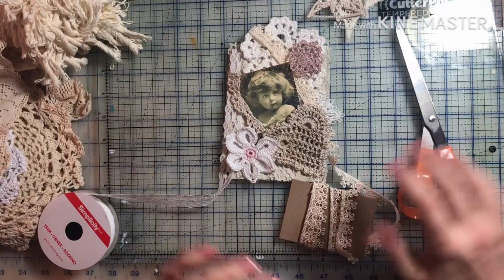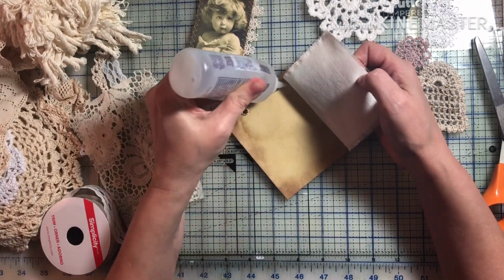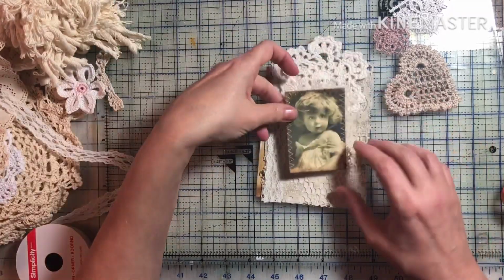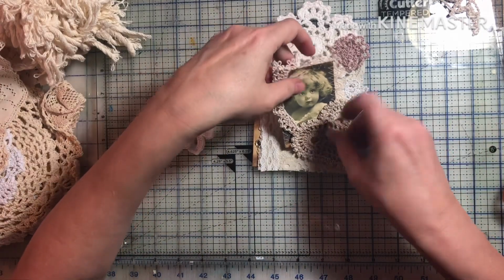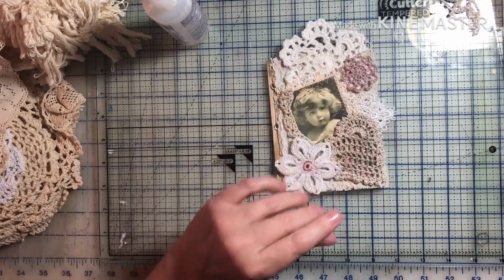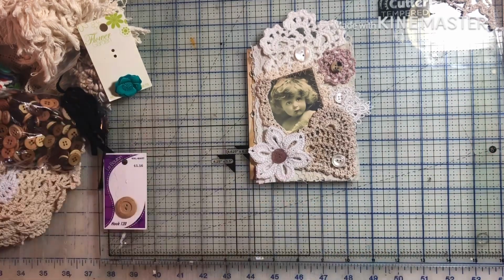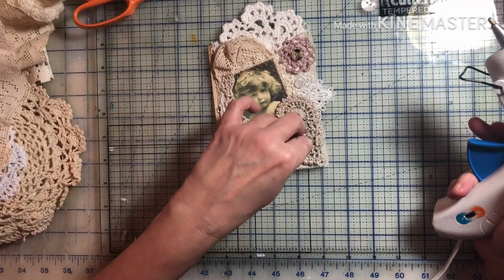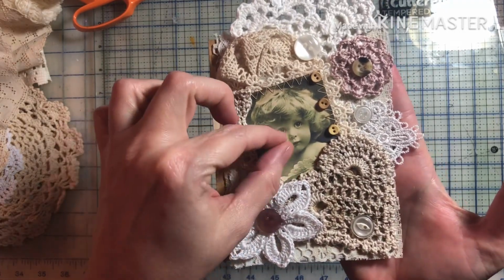Vintage Keepsake Journal #3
XXOO Angelina